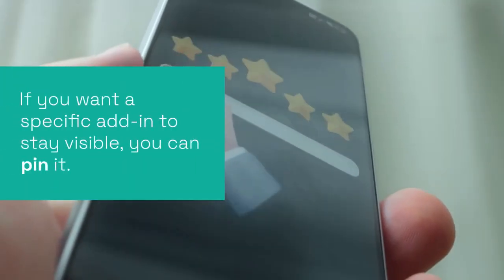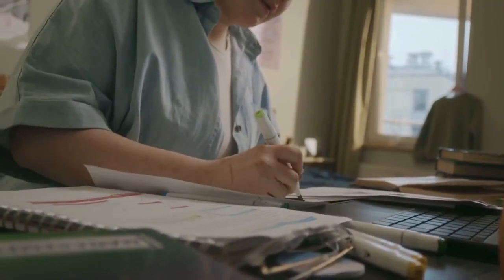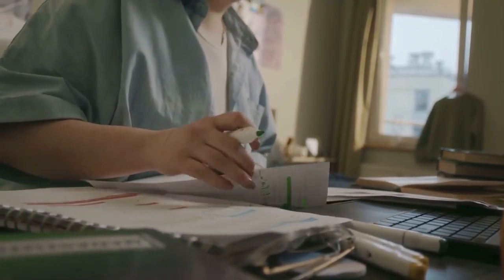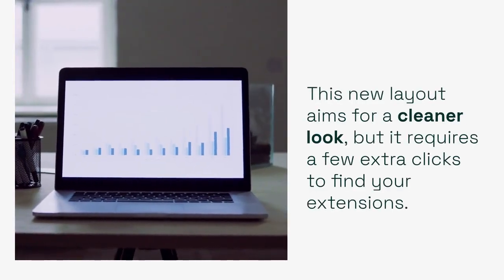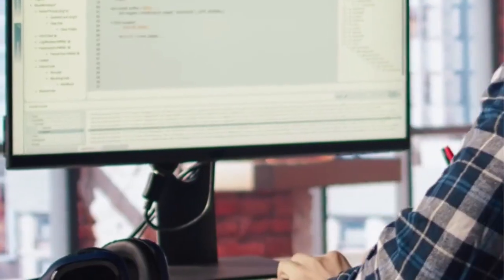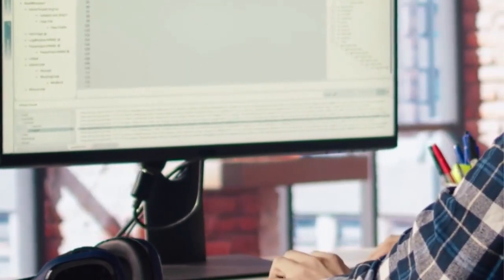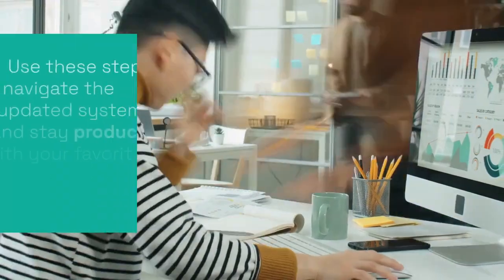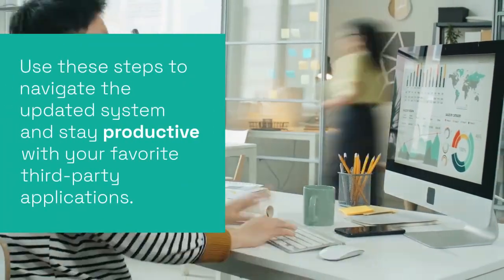Where Are Add-Ins In New Outlook?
In the new Outlook for Windows, Add-ins are located in the top ribbon, typically to the right of the "Help" tab, within the "Add-ins" group. You'll find a button labeled "Get Add-ins" which opens the Add-in store where you can browse and install new extensions. Once installed, many Add-ins will appear as icons directly in the ribbon, often in a dedicated Add-ins section, allowing for quick access within your emails or calendar events. Some Add-ins may also be accessible through a "..." (more actions) menu or by right-clicking on an item.